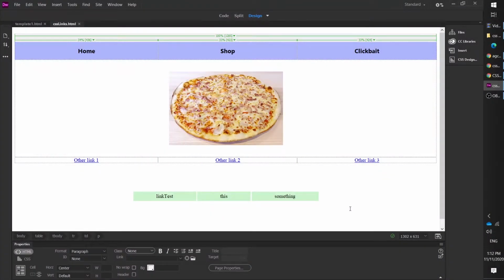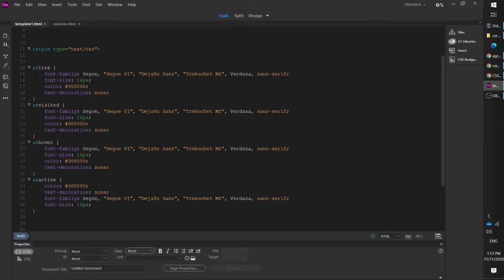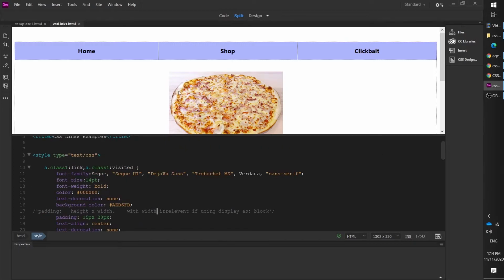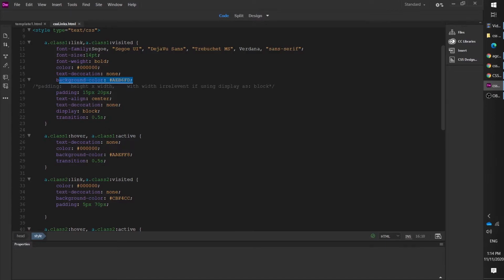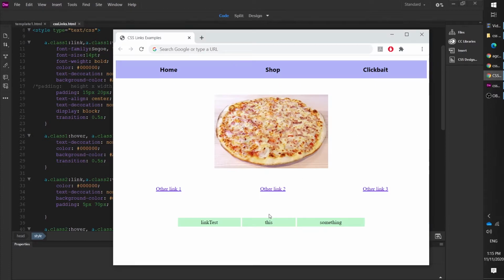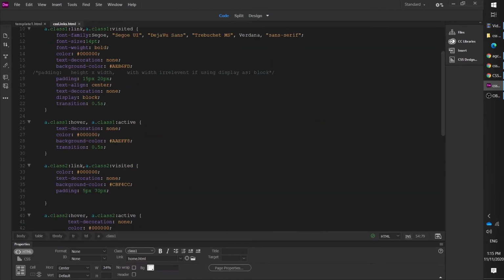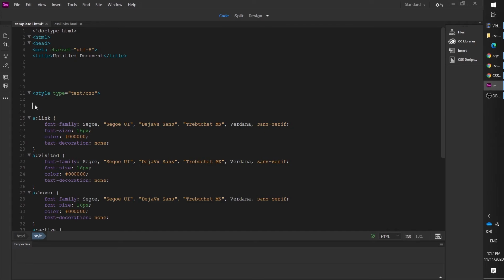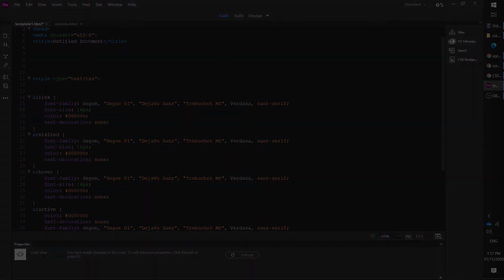Creating multiple css link styles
A quick tutorial showing you how to make more than one style of link on a single web page using CSS and HTML, using different classes.